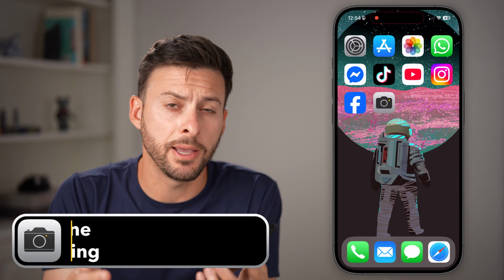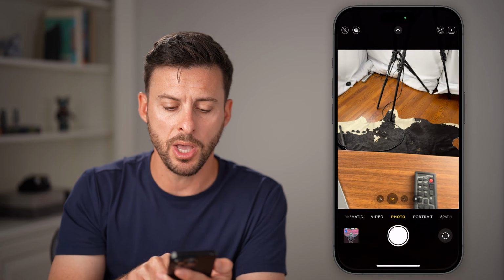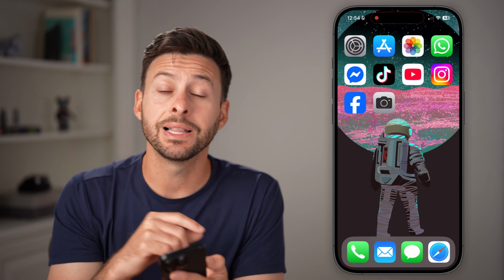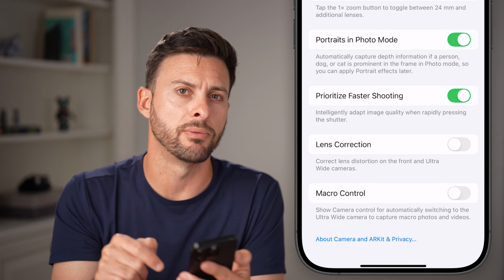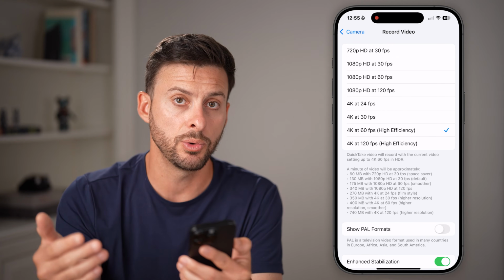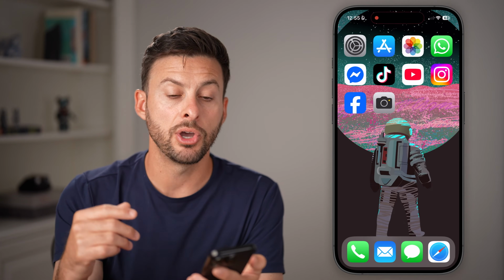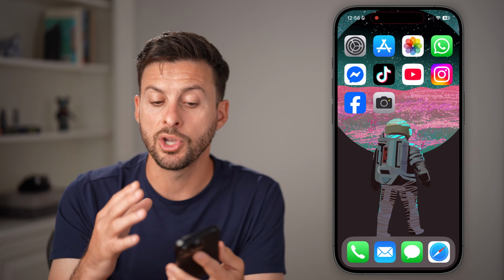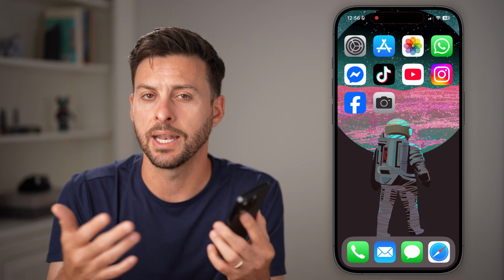How To Fix iPhone Camera Blinking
Here's how to fix your iPhone camera if it keeps blinking or has other problems.